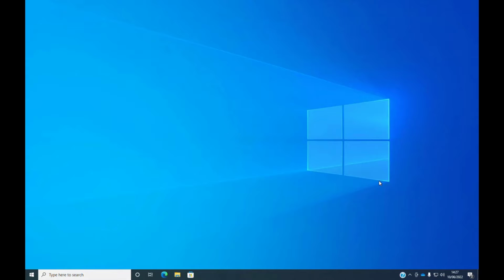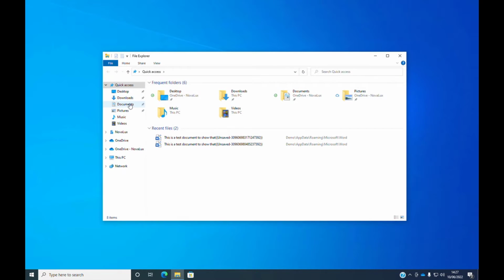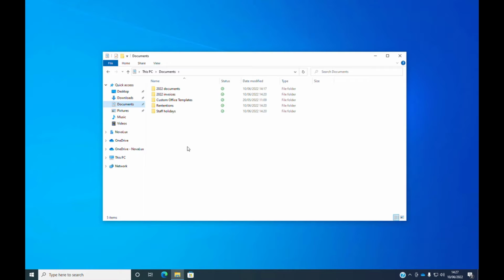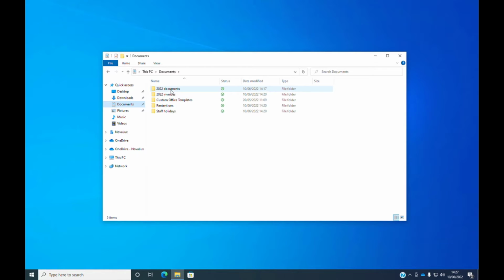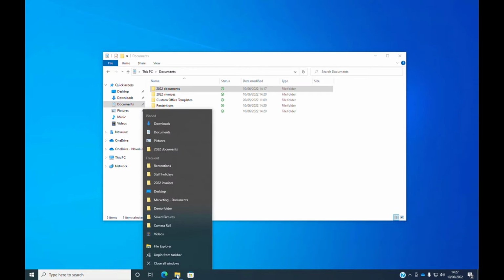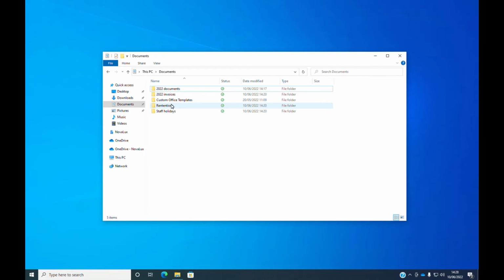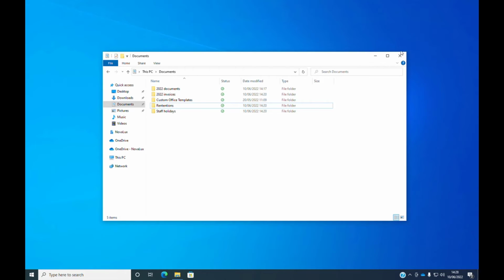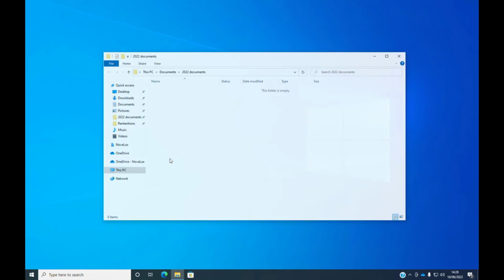Easy 'Step-by-Step' guide on creating shortcuts in File Explorer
Hello! We help small businesses manage their IT. Our aim is to keep things simple to allow you to focus on what you do best! This series of videos focuses on 'Step by Step' + 'how-to' guides to help you use your computer more effectively, be more efficient and produce professional work. In this video we will demonstrate how to create shortcuts in File Explorer

Table of Contents:

00:00 - Introduction
00:10 - Explanation
01:00 - Outro